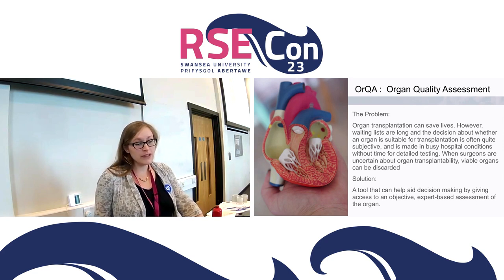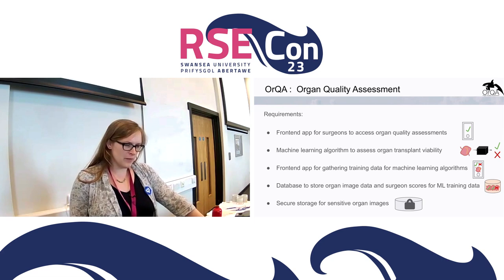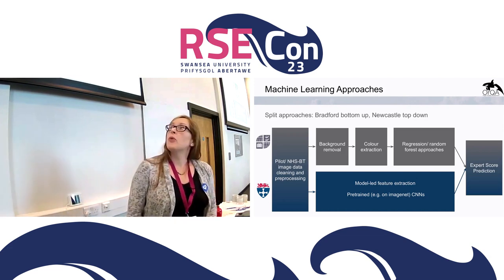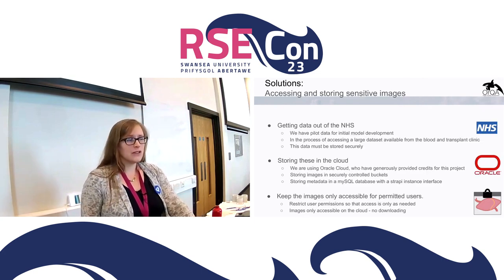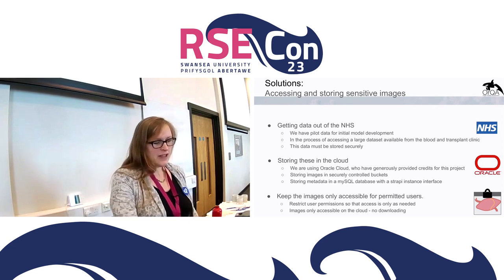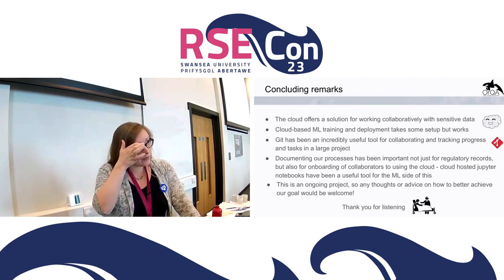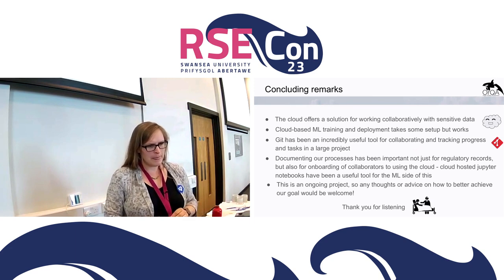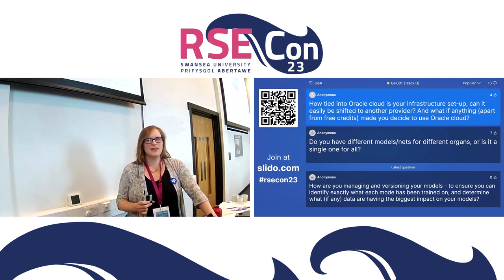Frances Turner: Collaborating on the Cloud: Creating an Organ Quality Scoring Tool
A talk from the AI/ML session at RSECon23 at Swansea University, on 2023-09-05.

Captions edited by Stephen Cook.

Abstract:
Organ Quality Assessment is a cross-disciplinary project that aims to develop machine learning solutions to support transplant surgeons to assess the viability of organs for transplantation. The project will result in a web based tool which includes training data generation and near real time organ quality scoring. This talk will present the project background before exploring the cloud infrastructure used in detail.

This project has involved our RSE team setting up Jupyter notebooks on the cloud to provide academic collaborators access to sensitive NHS data, which is restricted in where it can be stored and used. This allows both our RSEs and our research collaborators to interact with the controlled data in order to train and test machine learning algorithms. We will also discuss how rigorous audit trails and access policies were employed to meet regulatory and commercial requirements.

We will outline lessons learned from combining web development, dev ops and machine learning in one project with both academic and clinical collaborators, as well as having to find solutions to working with restricted, sensitive data.

0:00 Title card
0:04 Talk
18:25 Q&A
24:05 Video